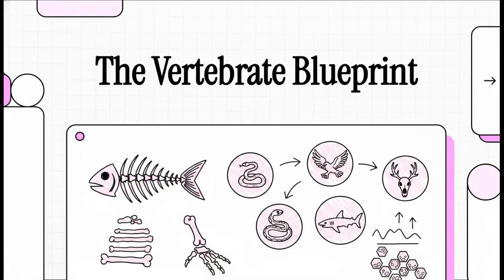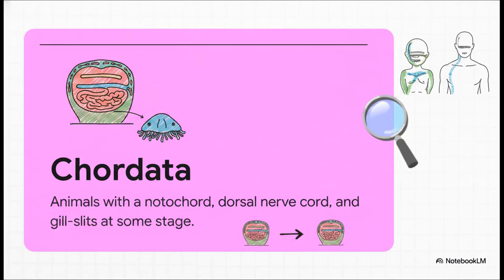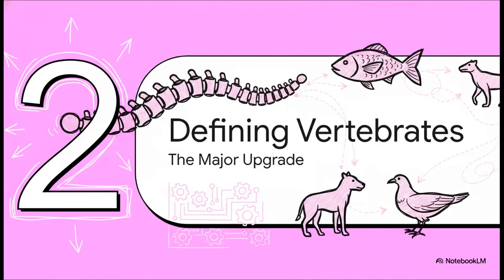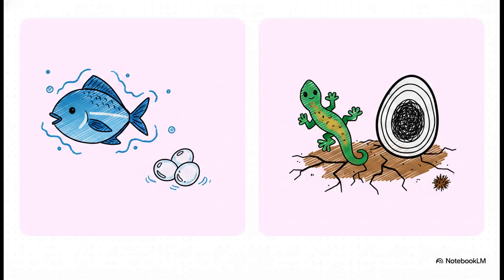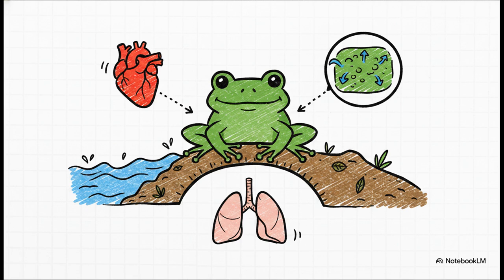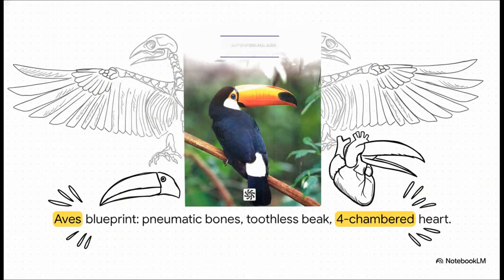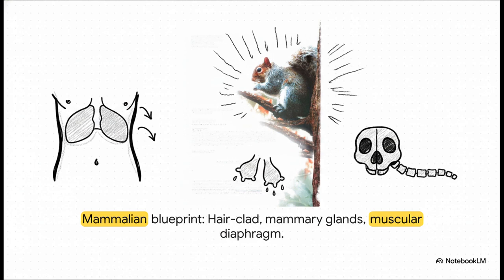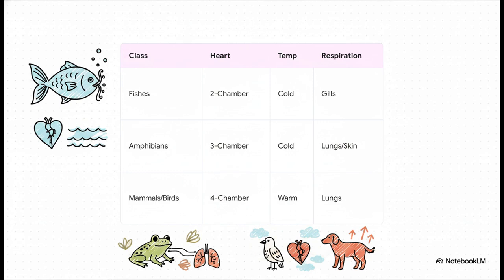The vertebral Blueprint.